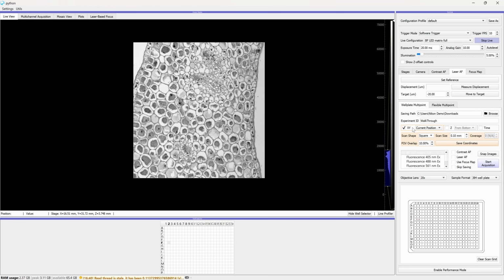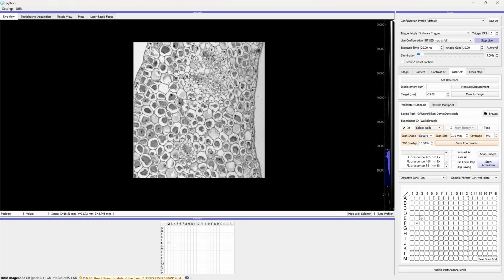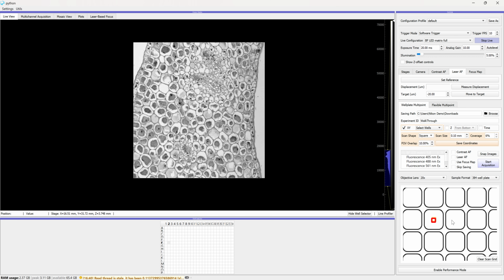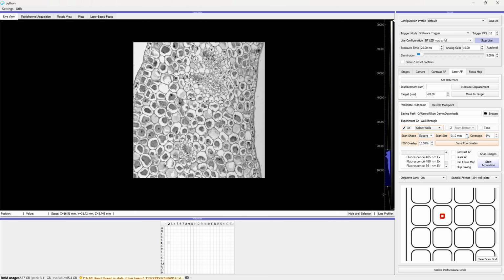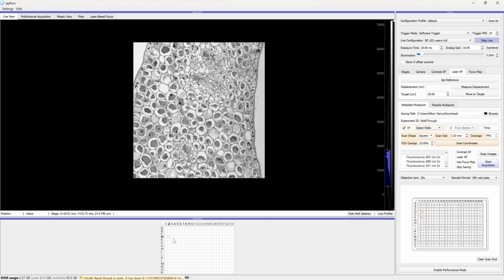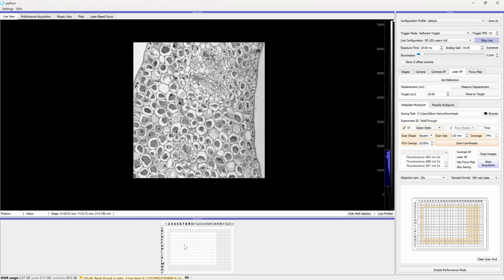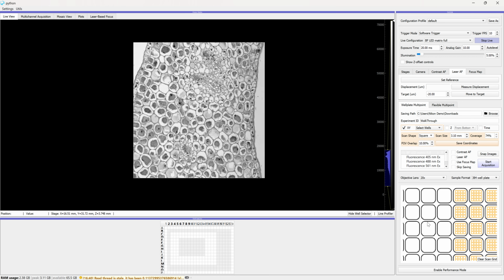19 WELLPLATE MULTIPOINT XY Select Wells